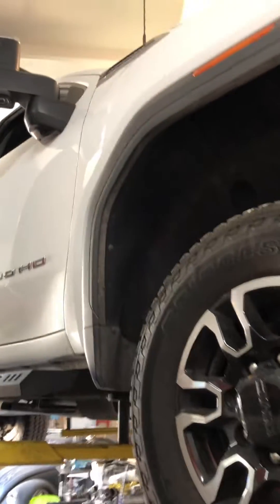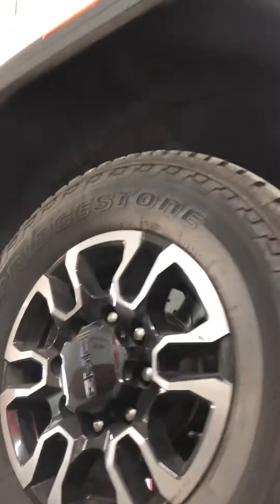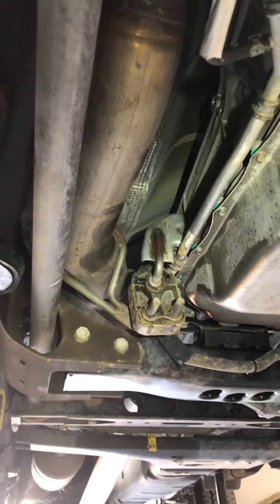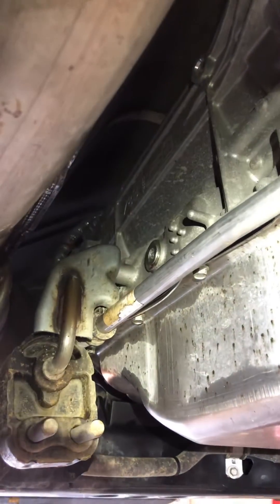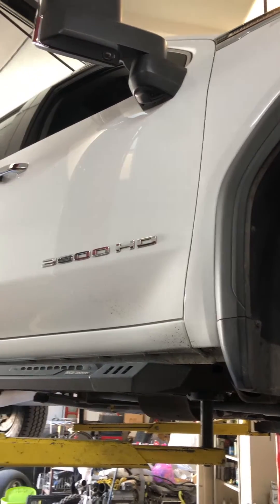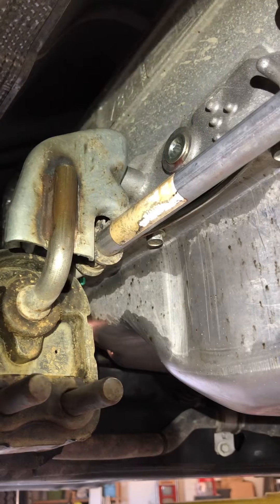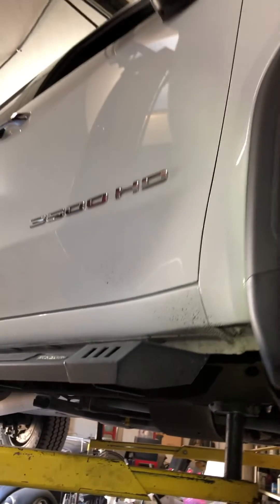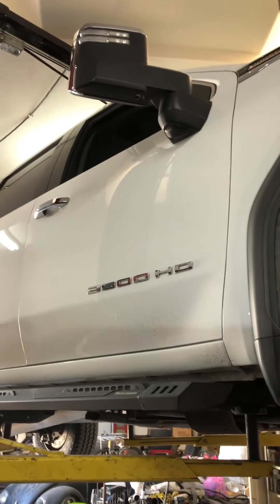2020 gmc 2500 10L90 fluid level check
10L90 10 speed transmission in 2020 GMC Sierra 2500HD. Fluid level check or fluid and filter replacement. 167-178*F. Engine at idle in park. Fluid level should be at the case full plug in the right side of the transmission. GM filter pn# 24298004. Drain and fill with filter replacement, Fluid quantity 8.1 QT Dexron ULV GM pn# 19352619. Pan gasket is reusable, new gasket GM pn# 24297922.